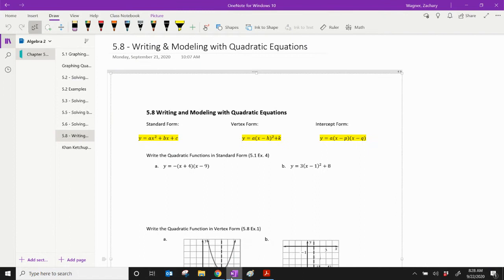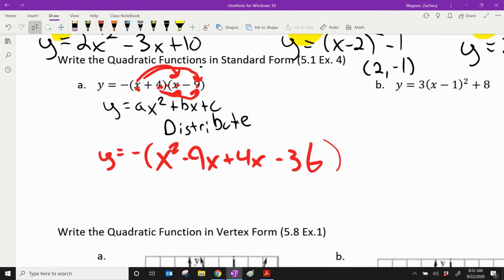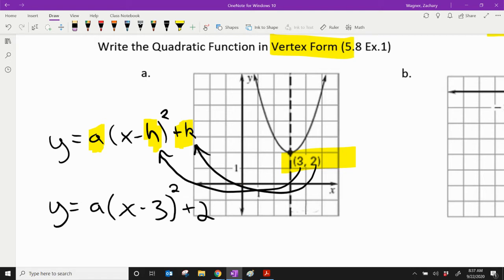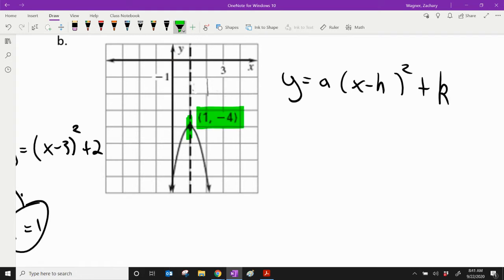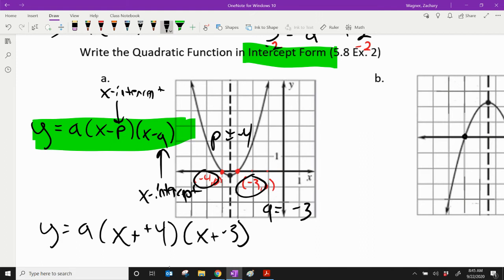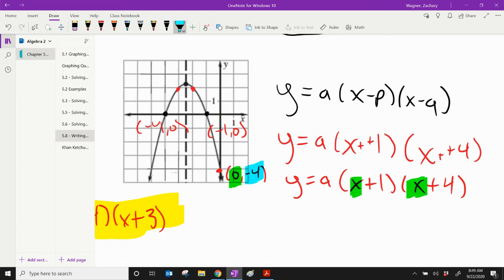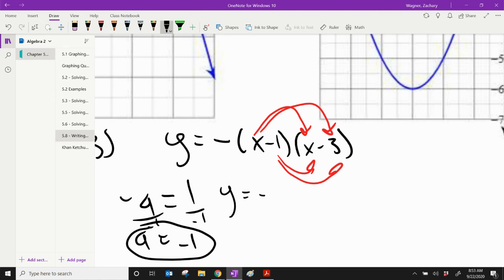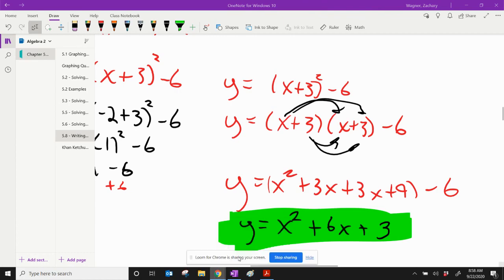5.8 - Writing and Modeling Quadratic Functions